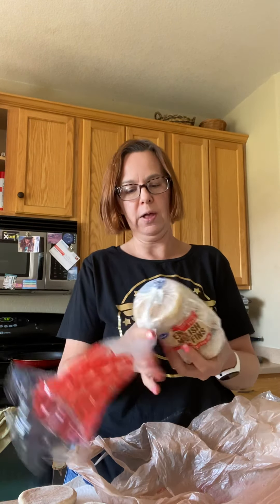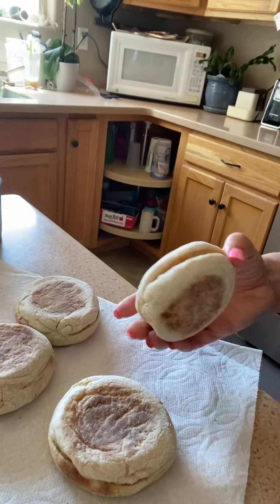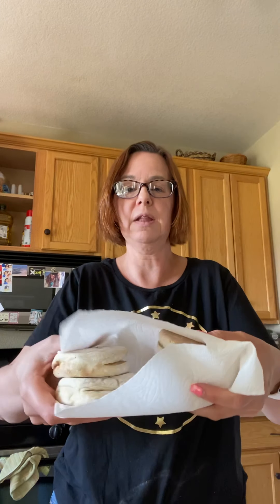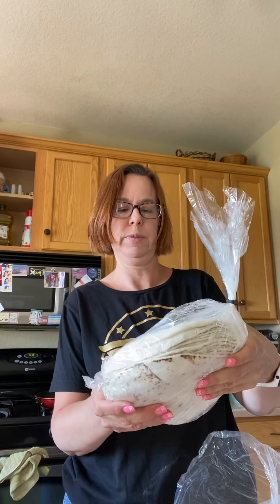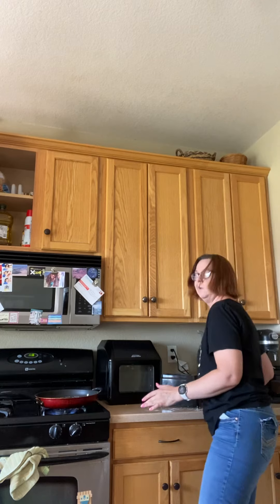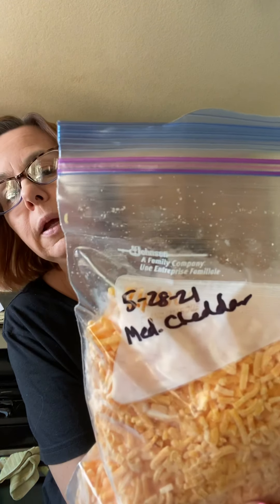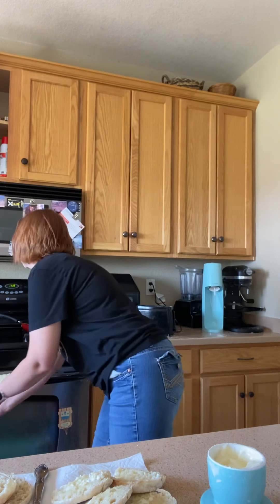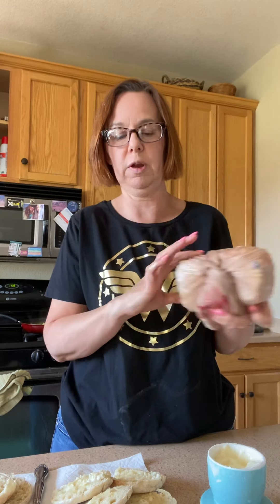Freezing breads, tortillas, English Muffin tips and breakfast sandwich making!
Come along with me while I show you how to freeze English muffins so they taste like they were straight out of the bakery.  I talk about freezing tortillas and make my kids their fave breakfast sandwiches.  Have a great day!